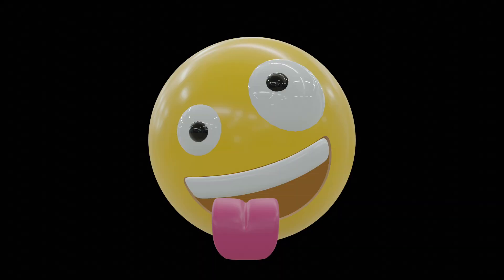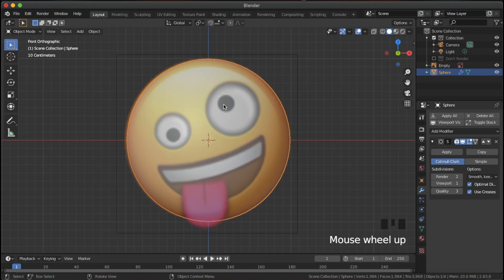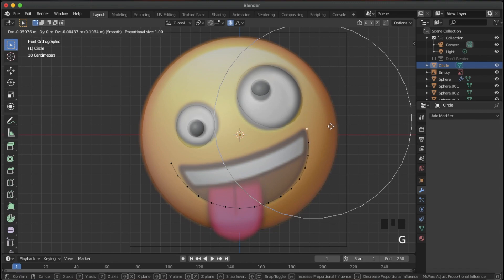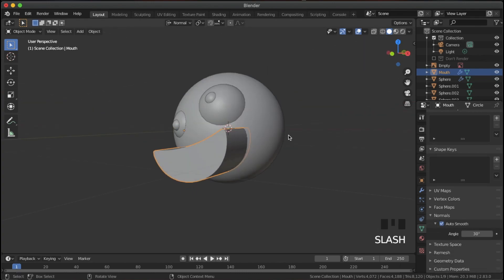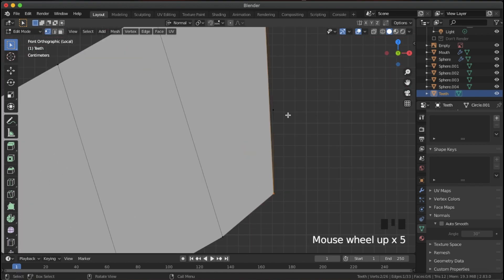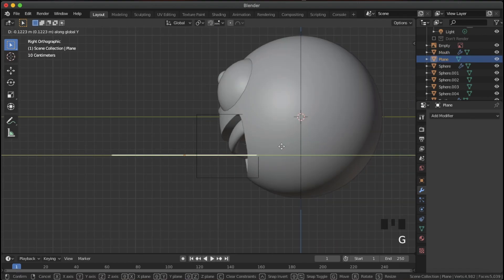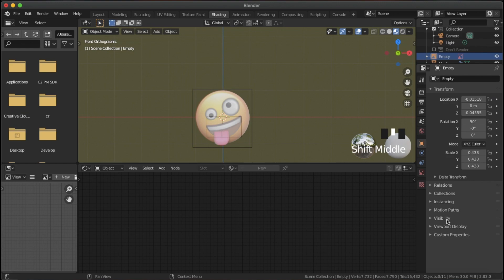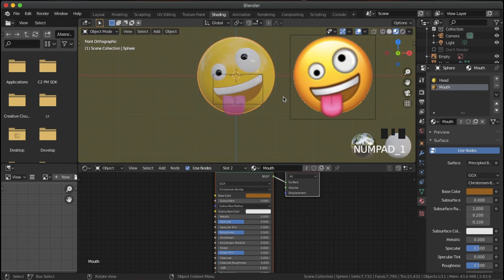Create a 3D Emoji (Blender 2.8 Tutorial)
In this tutorial, you will learn how to make an emoji 🤪 in Blender.